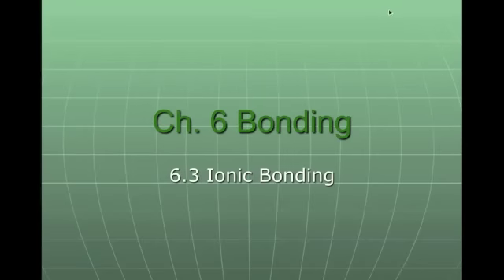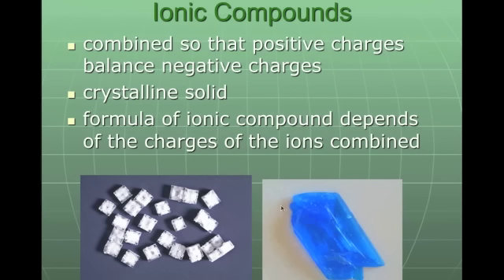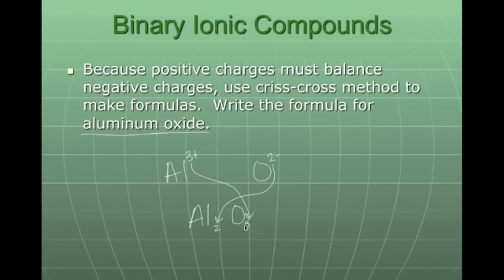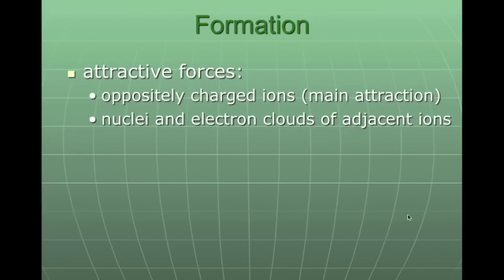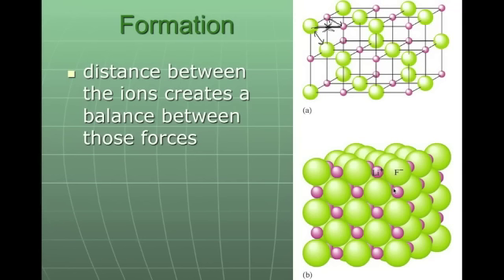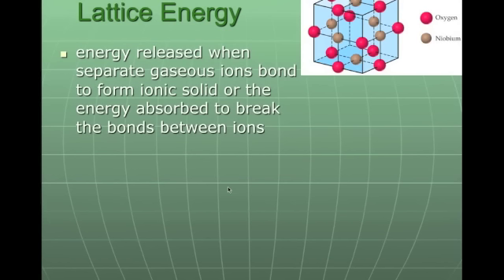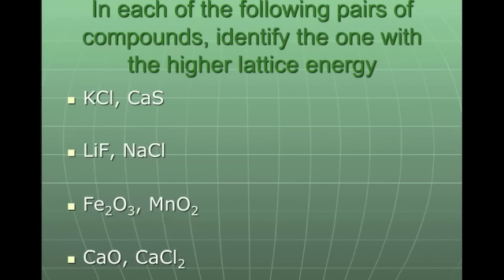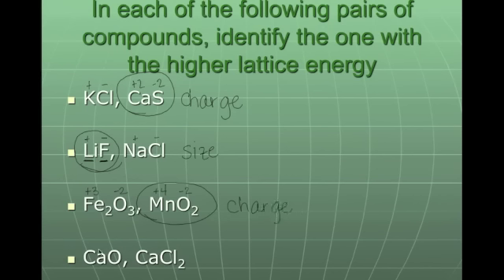Ionic Bonding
Introduction to the basics of what it takes to form an ionic bond